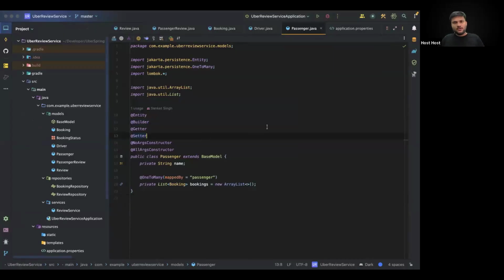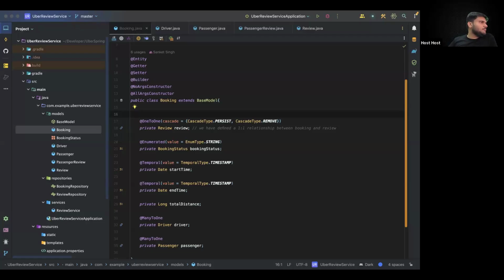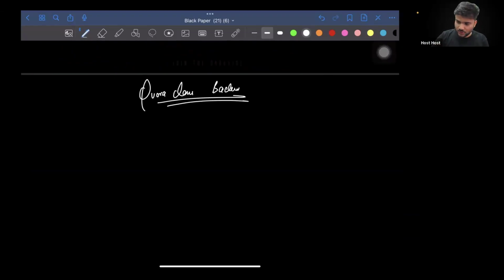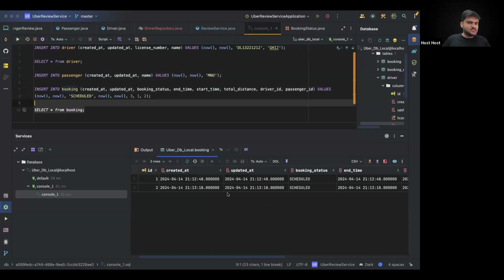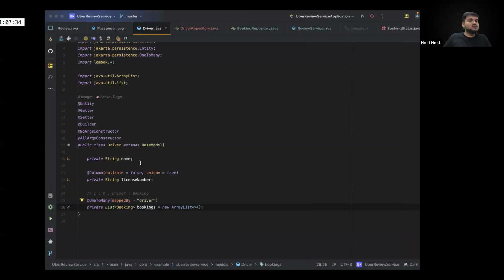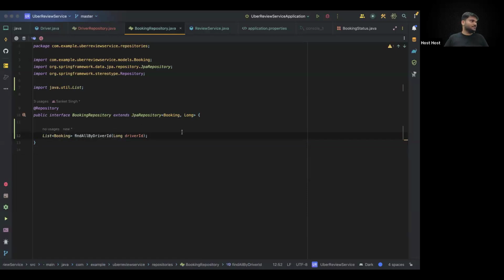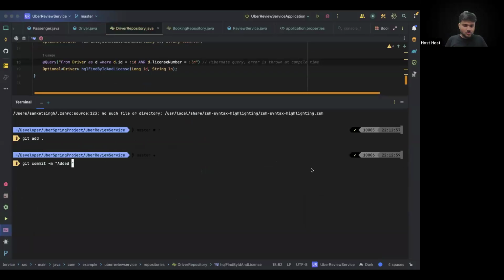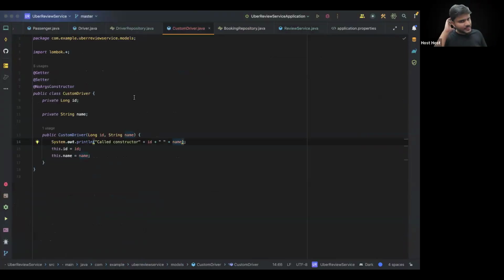27 Relational Mapping SQL & HQL